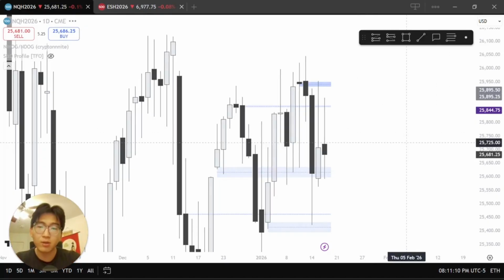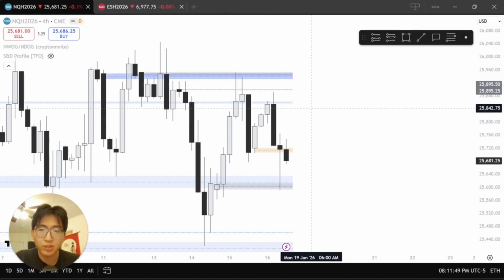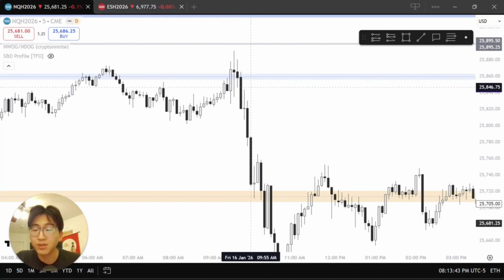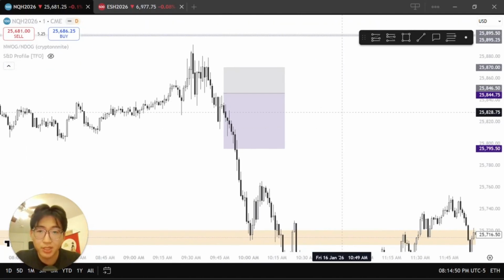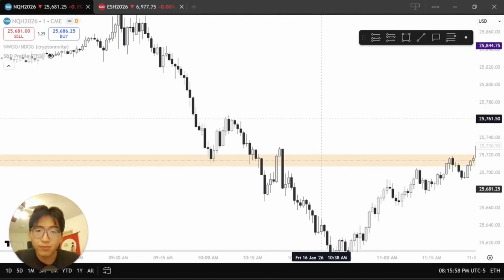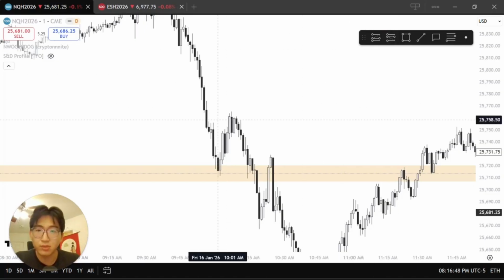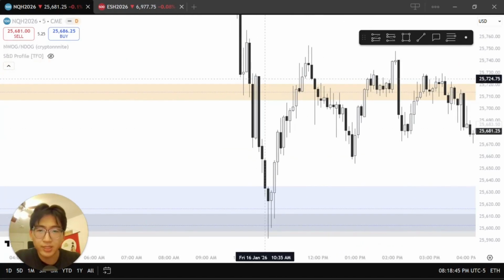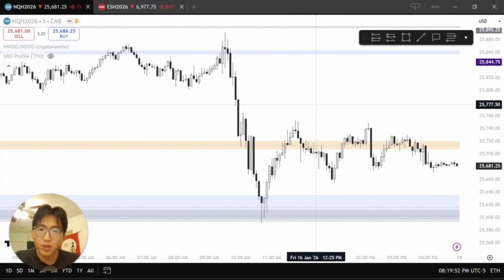Daily Trading Review: January 16th, NASDAQ Morning Session. (Man what a day)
I've been documenting my journey everyday for the past four years, and this is the first review I'm putting out. I'm going to start posting my reviews everydayt, and maybe even some videos on my realizations and trading plan.